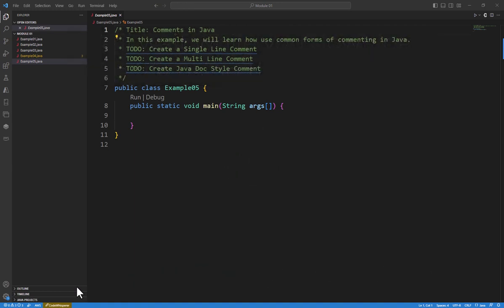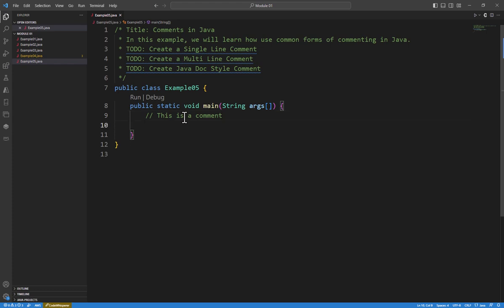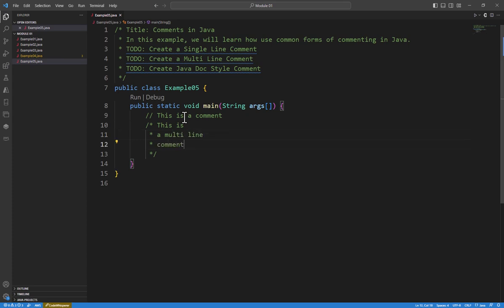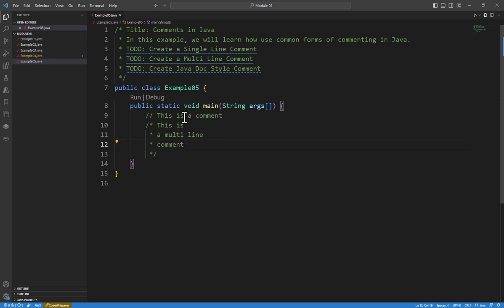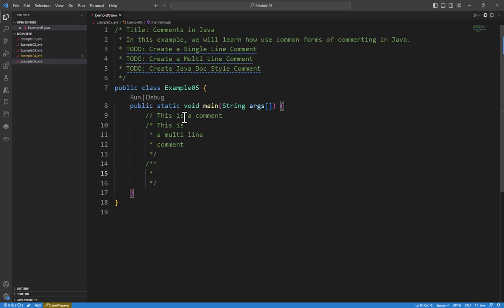Java Practice Examples - Module 1-5 Creating Comments in Java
In this example, you are looking at how to comment your code in Java. There are two major forms of comments, the double forward slash - which comments out a single line, and the multi-line comment, which can also do just a part of the line, in addition to multiple lines.
Additionally, there is a modification which allows you to automatically helps you write Java docs.